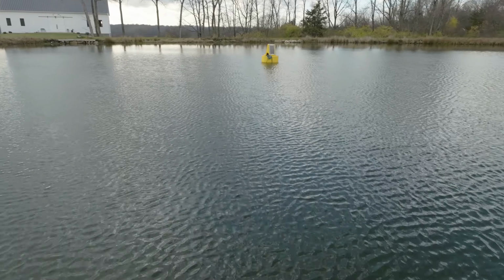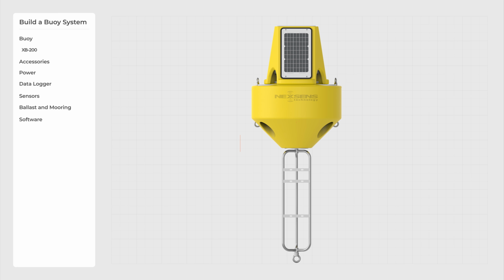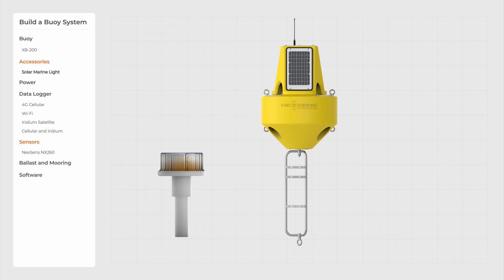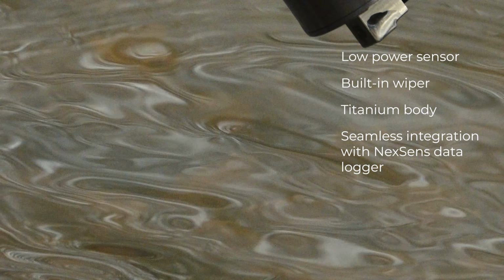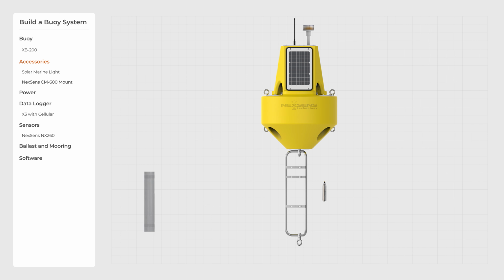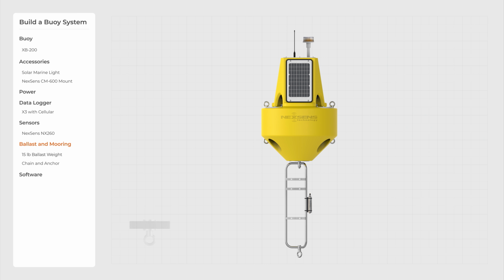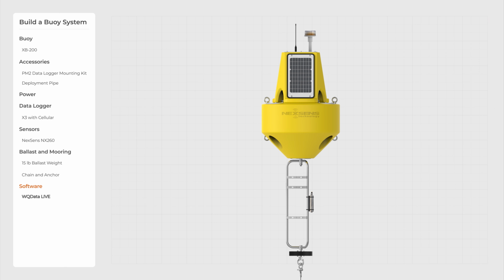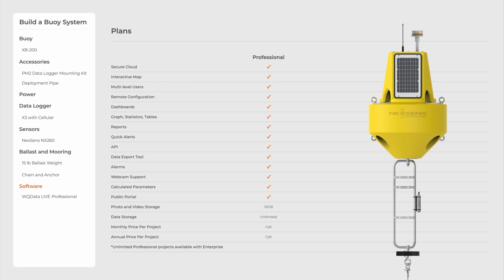How Do You Monitor Turbidity During Dredging In Real Time?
In this video, we walk through how to configure a buoy-based turbidity monitoring system for dredging and marine construction projects. Learn how to select the right platform, sensors, telemetry, and mooring setup to ensure environmental compliance and protect marine ecosystems.

We demonstrate how to build a complete real-time dredge turbidity monitoring system using:
NexSens XB-200 data buoy
NexSens X3 data logger
LED beacon
NX260 turbidity sensor and CM-600 for securing to buoy cage
Sacrificial zinc anode
Ballast and mooring

What’s in this video? 👇
1:48 - Why are buoys the best measurement platform?
2:17 - Selecting a buoy platform
3:01 - Telemetry
3:18 - Sensors and accessories
4:12 - Optional upgrades
4:55 - Ballast and mooring
5:17 - Software: WQData LIVE

Accurate turbidity monitoring is critical for regulatory compliance, environmental protection, and project risk mitigation during dredging operations. This guide shows how to configure a resilient, marine-ready buoy platform built for harsh conditions. Whatever your requirement, with NexSens, it’s never been easier.

Unlock better data with NexSens Technology- It's never been easier.

About NexSens:
NexSens Technology is a US-based company specializing in the design and manufacture of real-time environmental measurement systems. NexSens measurement systems employ the latest technologies and provide high-quality data transmitted by cellular, satellite, or radio and shared in real-time on a secure web data center.